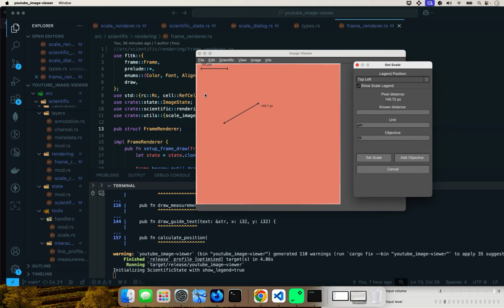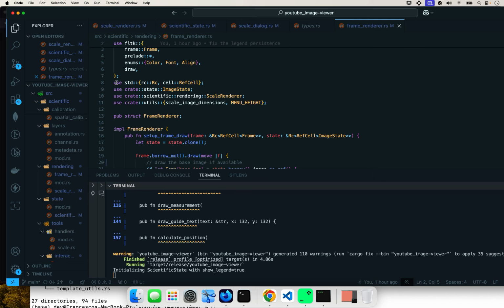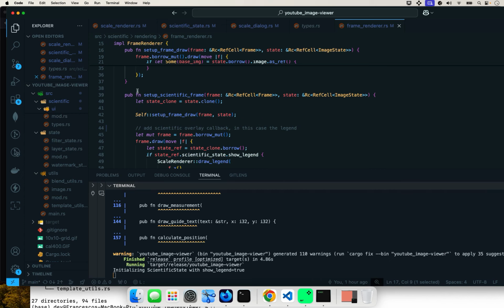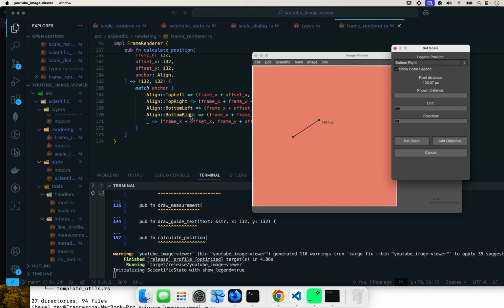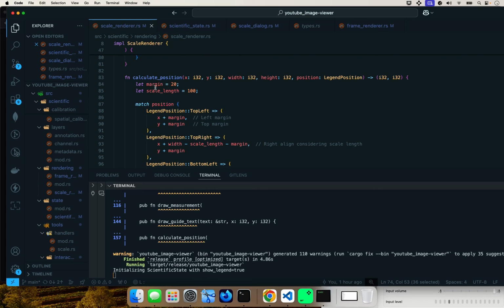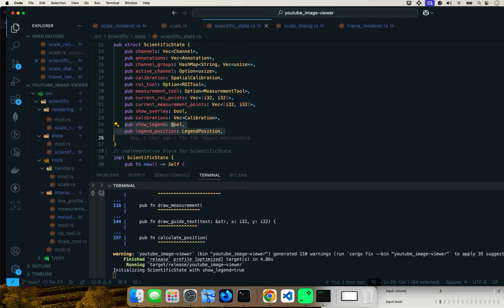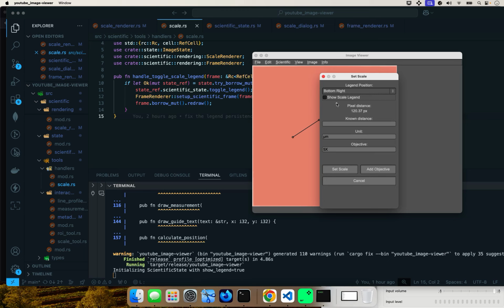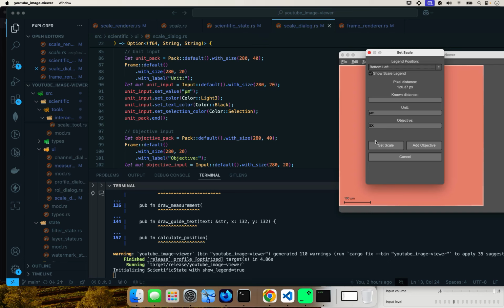Add Legend Visibility Toggle & Position Settings to Your Image viewer with FLTK & Rust | Tutorial 23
Learn how to enhance your Rust GUI application using the FLTK library!
In this step-by-step tutorial, you'll discover how to:
Implement a toggle to control the visibility of the scale legend in your scientific application.
Add a dropdown menu to set the legend's position (e.g., Top Left, Top Right, Bottom Left, Bottom Right).
Connect the legend settings dialog with your application's shared state to dynamically update the UI.

We’ll cover:
Modifying the show_scale_input_dialog to include legend visibility and position options.
Updating the application state using Rc & RefCell for seamless integration.
Refreshing the frame with FrameRenderer for real-time UI updates.
By the end of this video, you'll have a fully interactive scale legend configuration feature for your FLTK-based Rust GUI application!